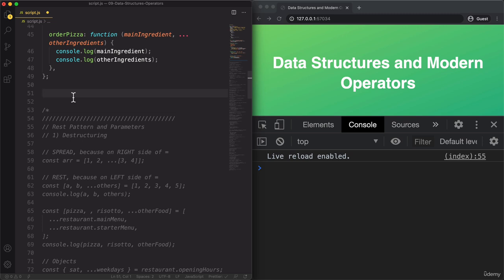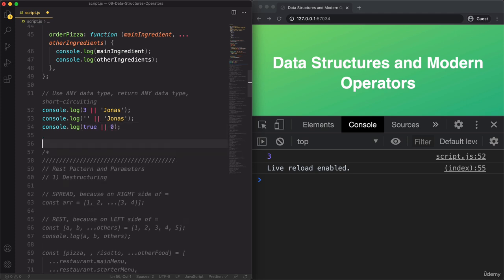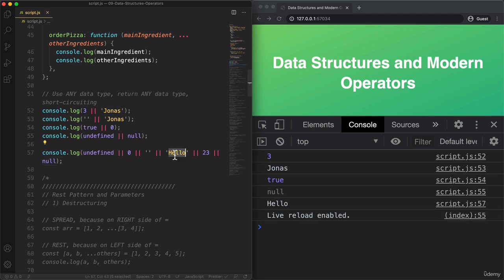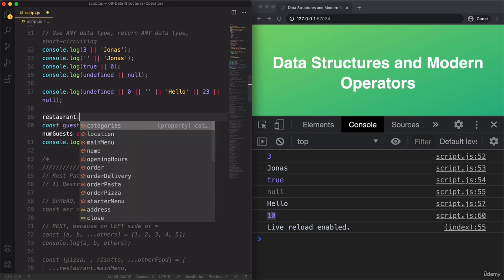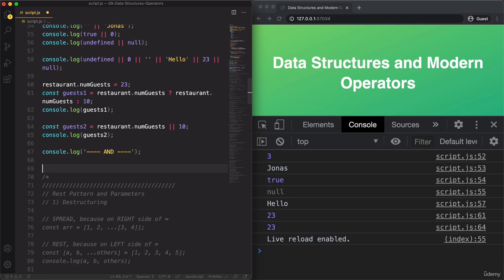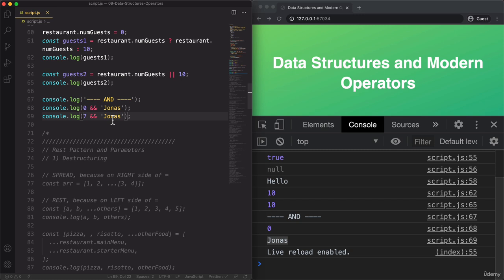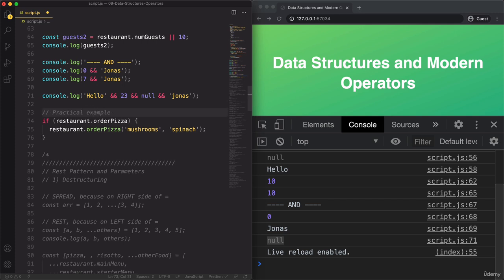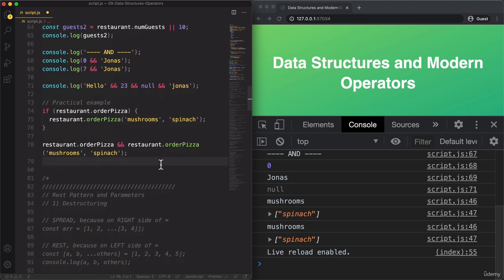ВЫЗОВ КОРОТКОГО ЗАМЫКАНИЯ